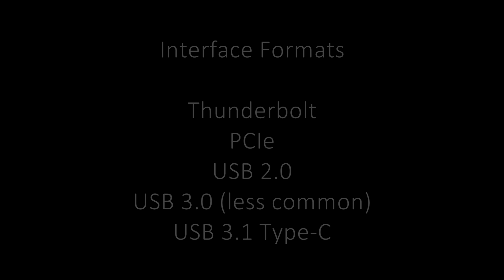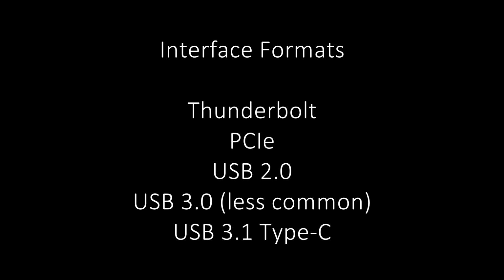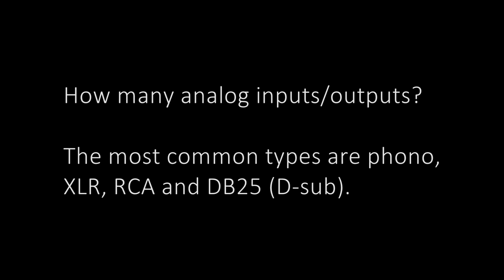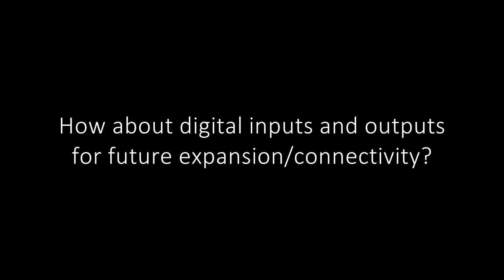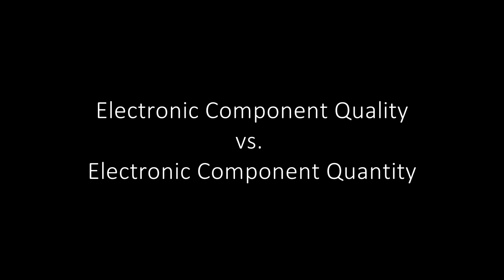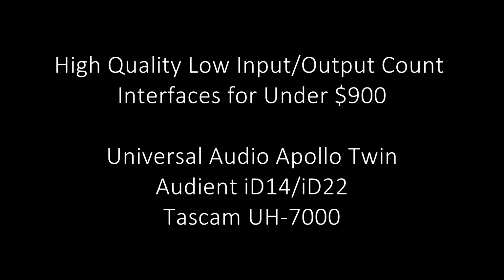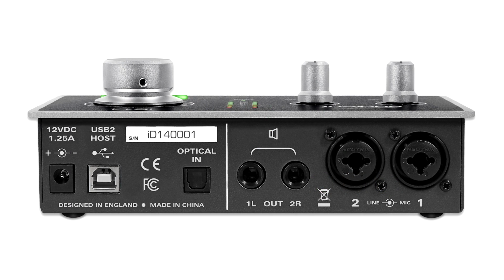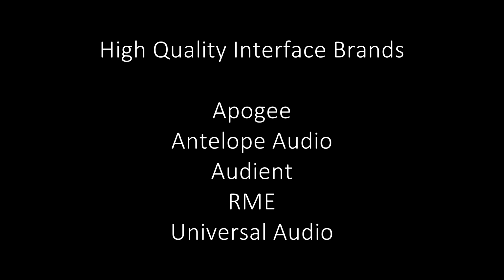Which Audio Interface to Buy ?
What audio interface should I buy is a common question new audio engineers ask. Adam answers this question in depth.